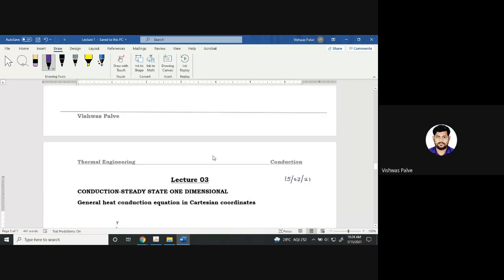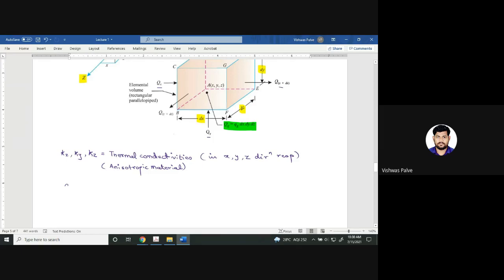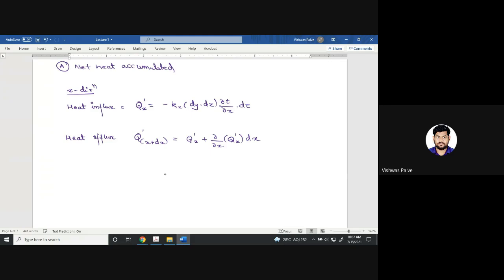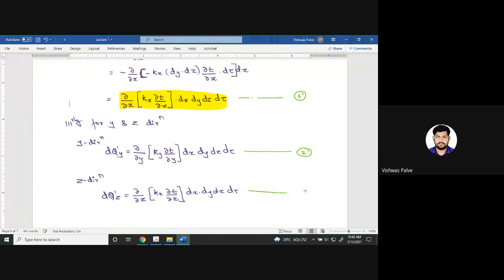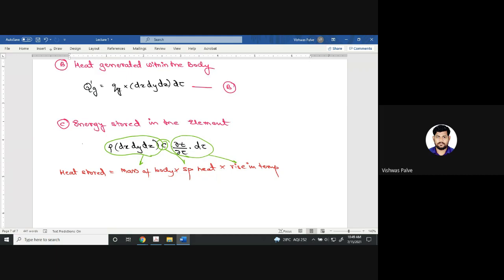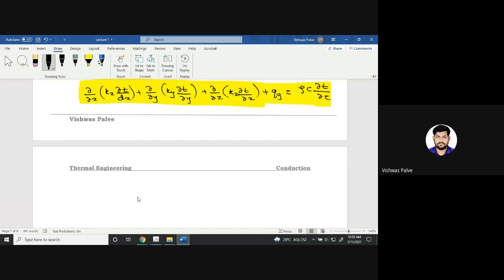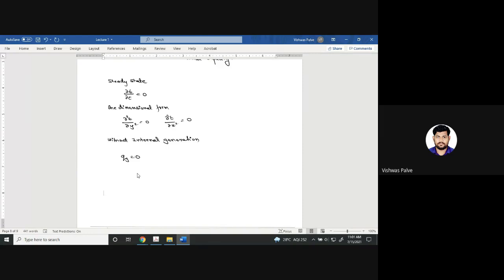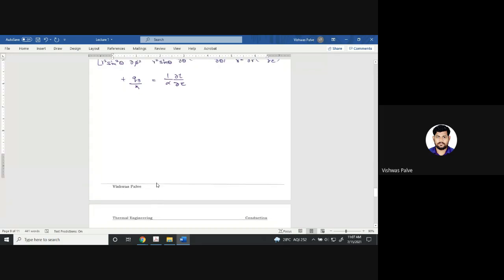Thermal Engineering Lecture 3 General Heat conduction Equation in Cartesian Cordinate